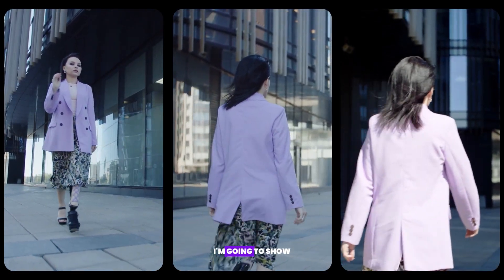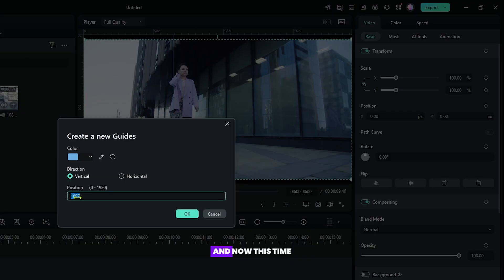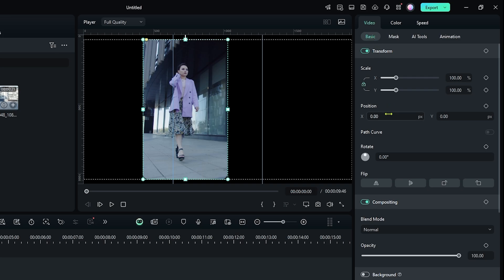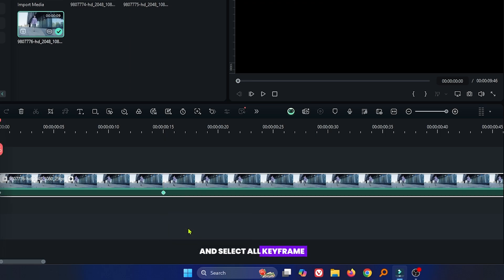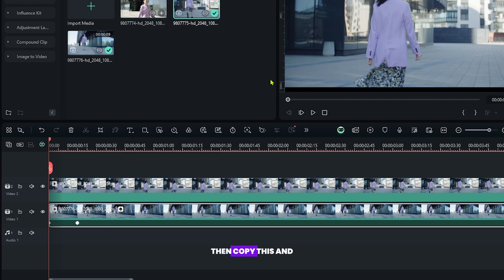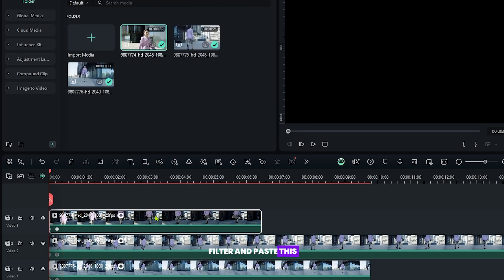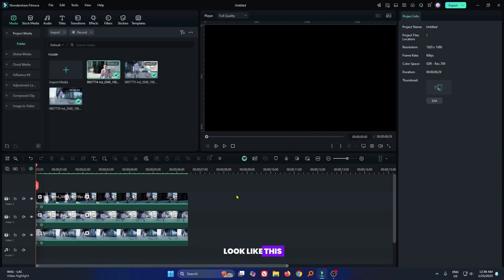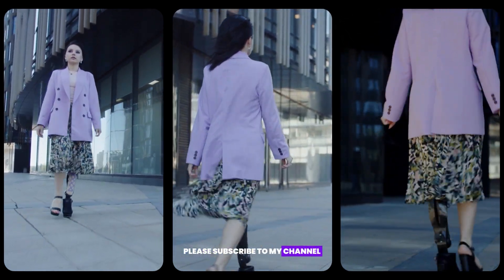How To Make Unique Split Screen Animation On Filmora 14